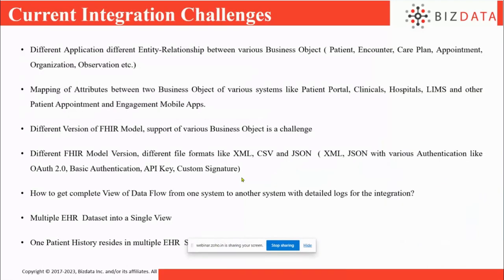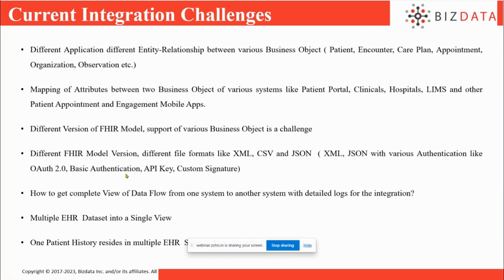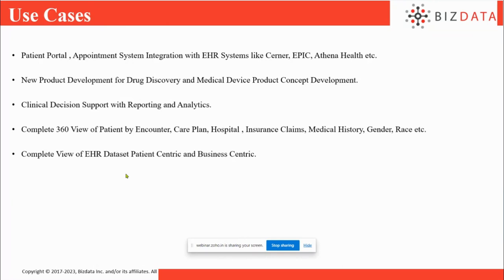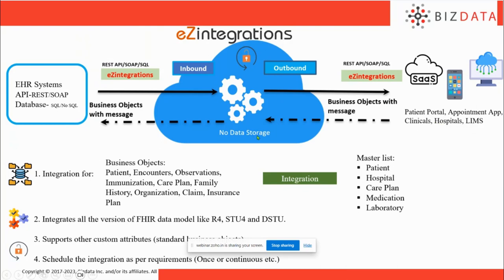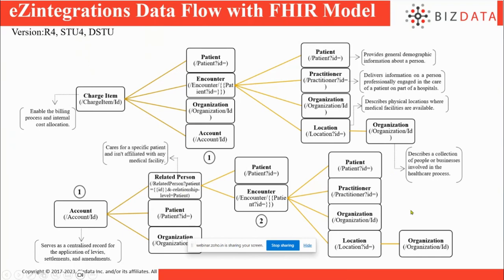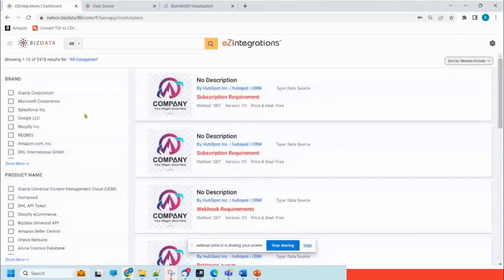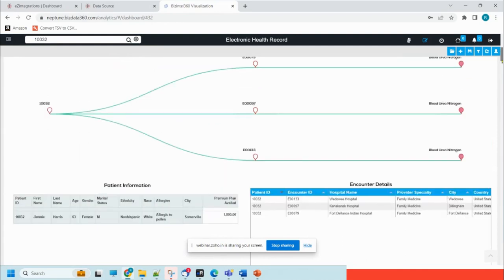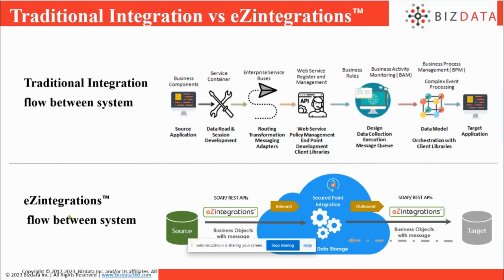Webinar: Healthcare Data Integration: Seamless EHR Integration with FHIR Data Models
Drive data-enabled healthcare excellence through seamless EHR integration with FHIR data models using eZintegrations™.
In this webinar, Key Points to be Discussed in the Webinar Are:

Discover how integrated data empowers data-driven decision-making and improved patient outcomes.
Learn how FHIR data models facilitate seamless integration and data exchange across healthcare systems.
Explore best practices for leveraging FHIR data models to optimize EHR integration processes.
Explore real-world success stories of organizations leveraging FHIR data models for improved patient care.
Gain practical insights into the capabilities of eZintegrations™ and how it facilitates the integration of diverse data sources, including FHIR, EHRs, medical devices, and health information exchanges.